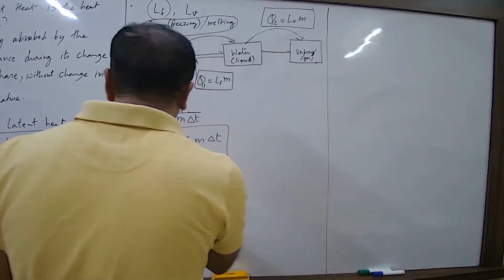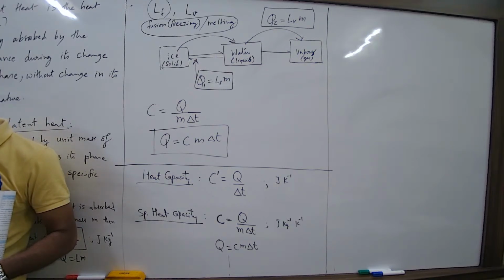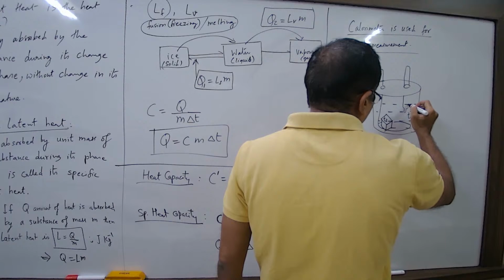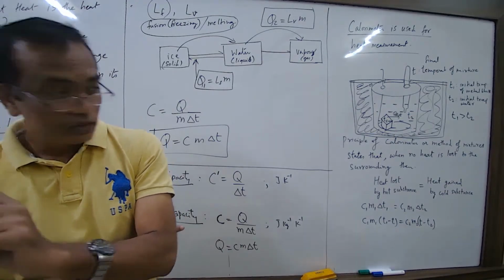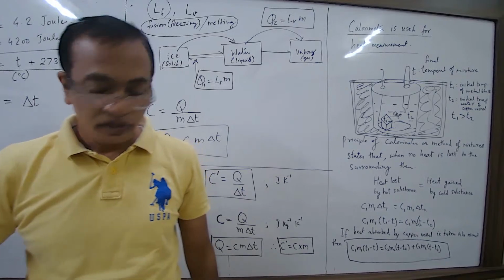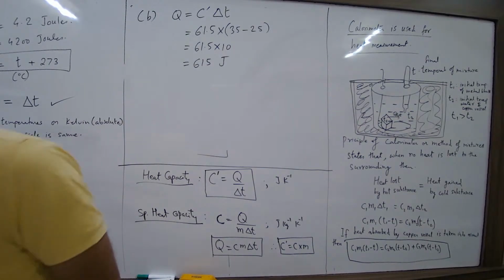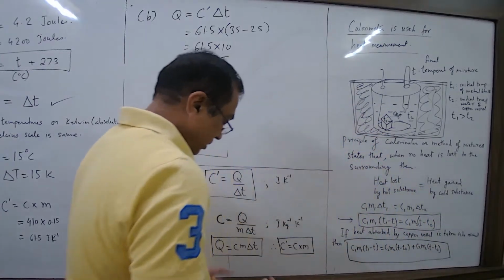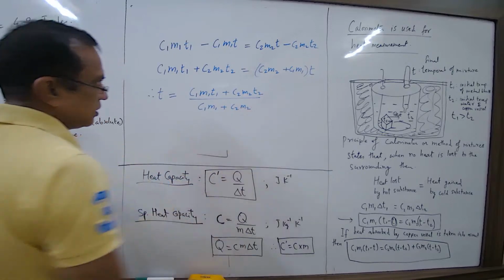SND23 - X ICSE PHYSICS UDAYS 04/11/2022